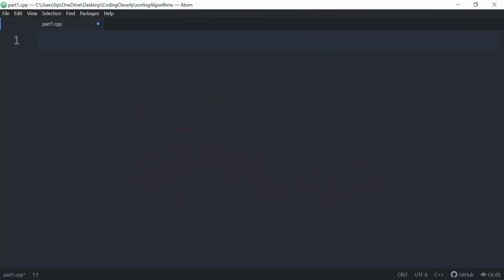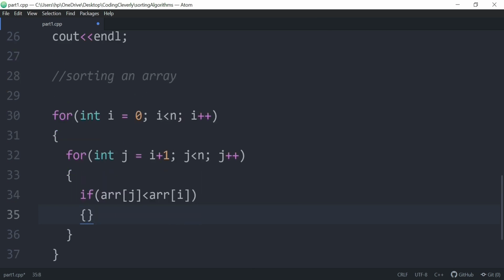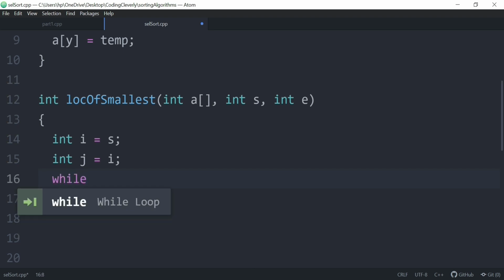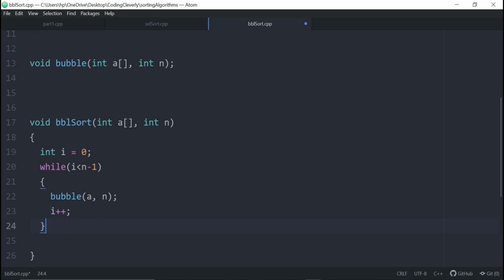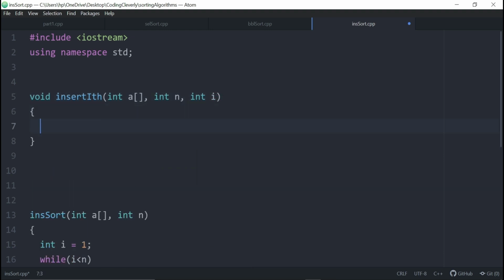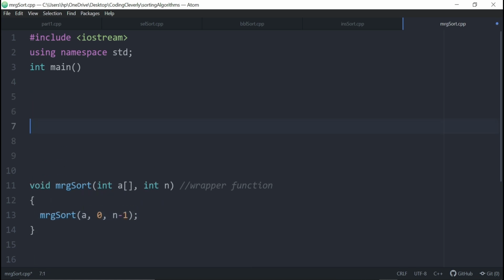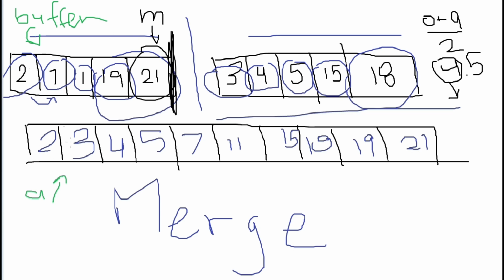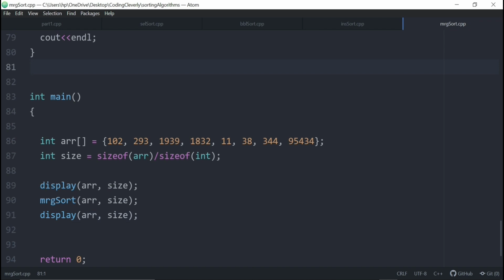Understanding Sorting Algorithms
Learn some of the most popular sorting algorithms! You will learn selection sort, bubble sort, insertion sort, merge sort, and their order of complexities! This video uses C++ but the concepts apply to any programming language.

✏️ This course was created by Haris Iftikhar.

❤️ Try interactive Algorithms courses we love, right in your browser (Made possible by a grant from our friends at Scrimba)

⭐️ Course Contents ⭐️
⌨️ (0:00:00) Introduction
⌨️ (0:01:06) Simple Sorting Algorithm
⌨️ (0:16:16) Selection Sort
⌨️ (0:25:56) Diagrammatic Explanation
⌨️ (0:28:40) Bubble Sort
⌨️ (0:35:20) Graphical Explanation of BubbleSort
⌨️ (0:38:51) Insertion Sort
⌨️ (0:45:08) Graphical Implementation
⌨️ (0:49:30) Merge Sort
⌨️ (0:51:57) Extensive Explanation
⌨️ (1:09:37) Difference b/w the Algorithms
⌨️ (1:10:46) Conclusion

👾 hexploitation
👾 Katia Moran
👾 BlckPhantom
👾 Nick Raker
👾 Otis Morgan
👾 DeezMaster
👾 Treehouse